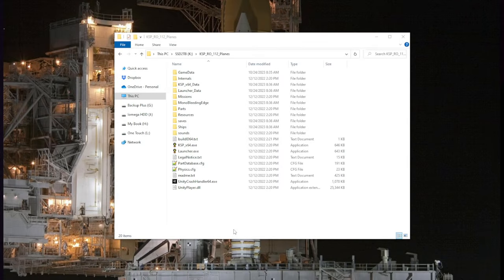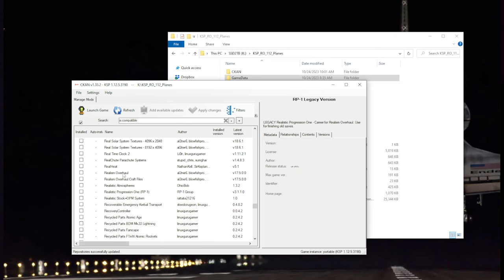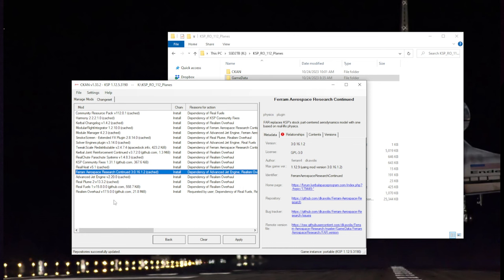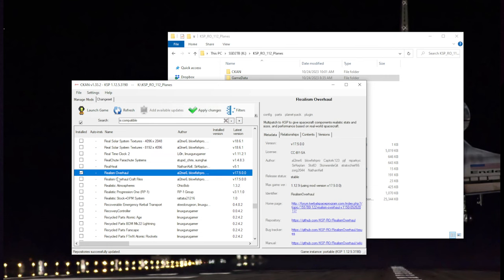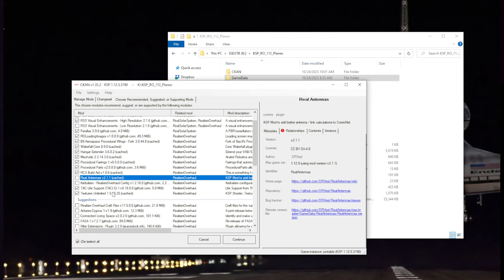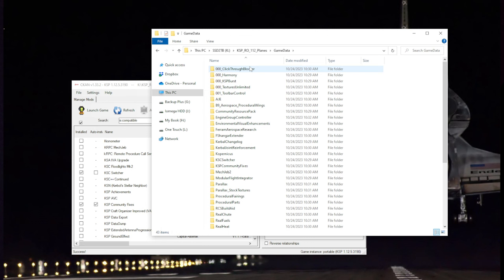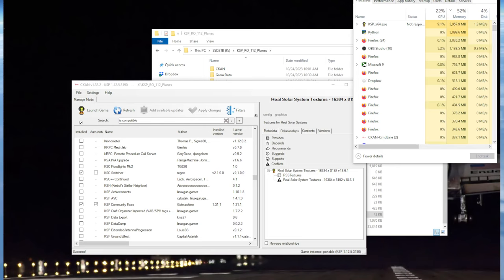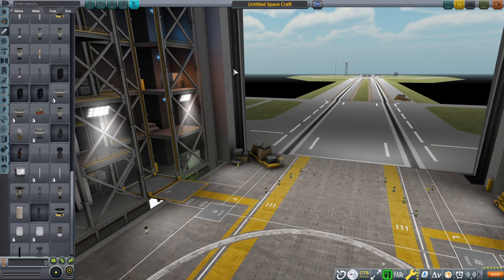Installing Realism Overhaul in Kerbal Space Program 1.12.5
I go through a basic CKAN installation of Realism Overhaul, explaining what the various mods installed do and common pitfalls.